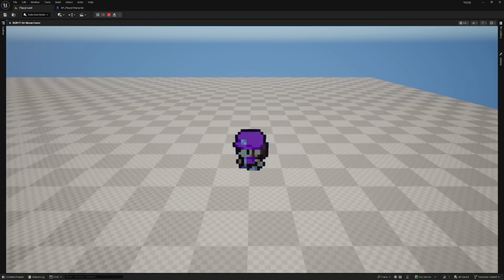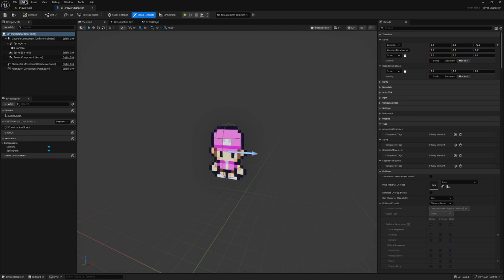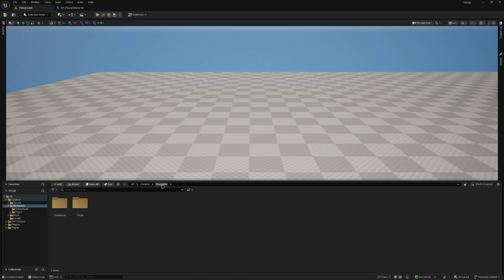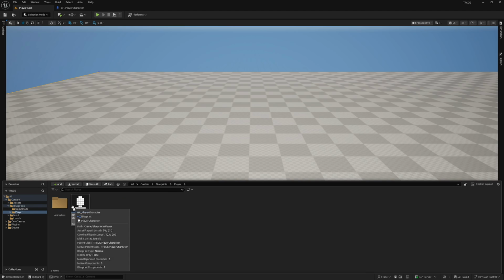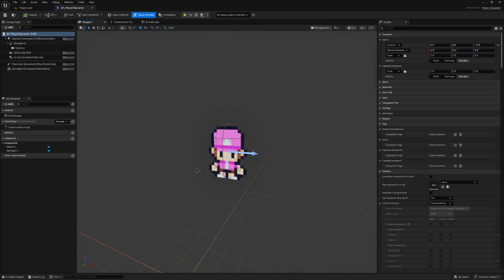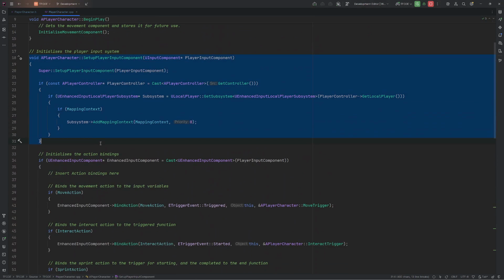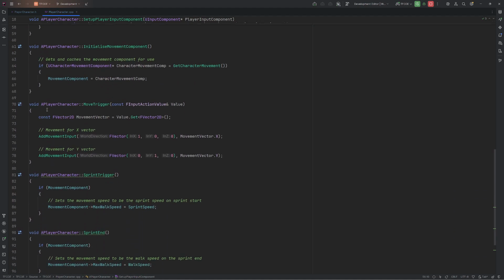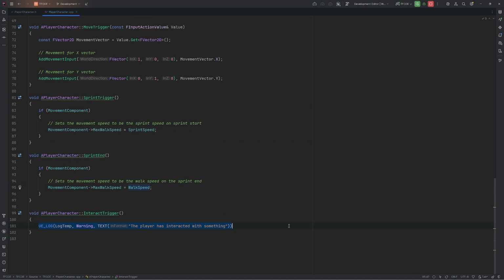Personal Project: Devlog #1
The tutorial I used:
by Cobra Code.

This is the start of a personal game I am making. It is going to be a narrative driven 2.5D game developed in Unreal Engine. It will feature turn based combat and multiple endings.